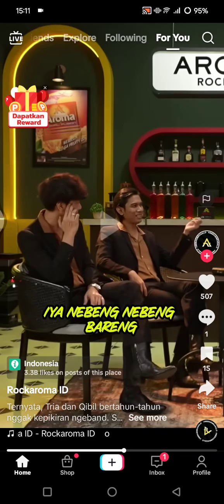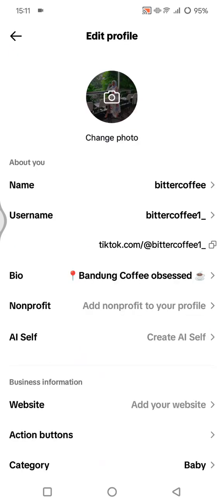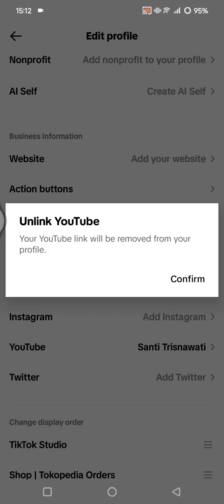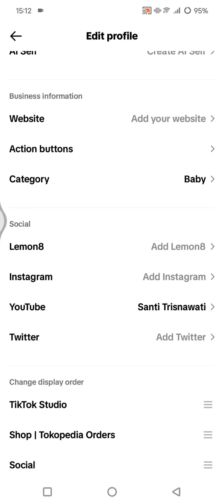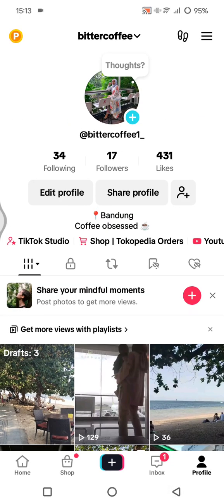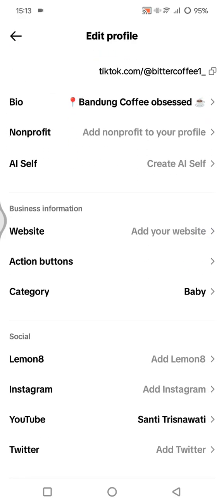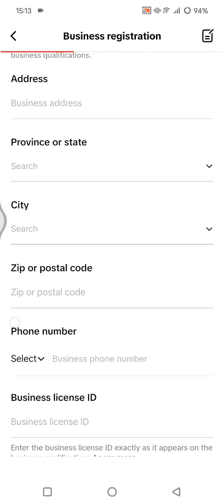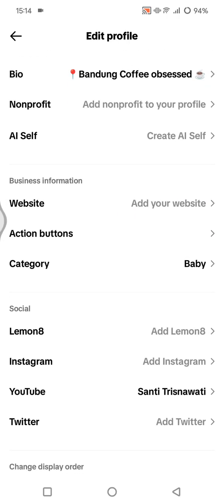✅ TUTORIAL: How to add LINK to TikTok Bio in 2024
Want to drive traffic to your website or social media from your TikTok profile? 🔗 Learn how to easily add a link to your TikTok bio and boost your online presence